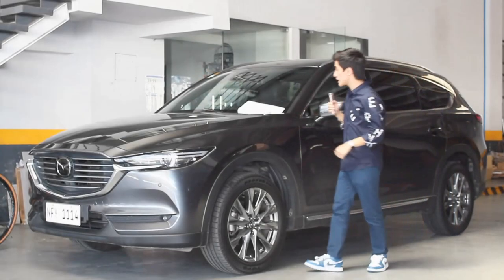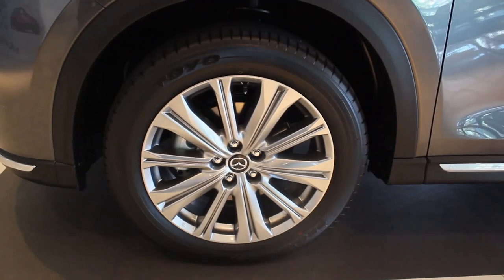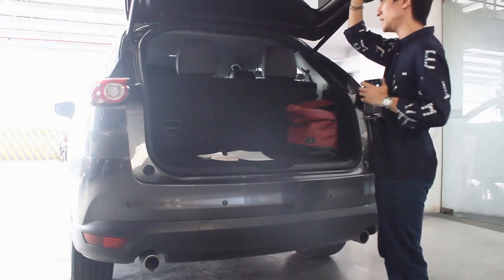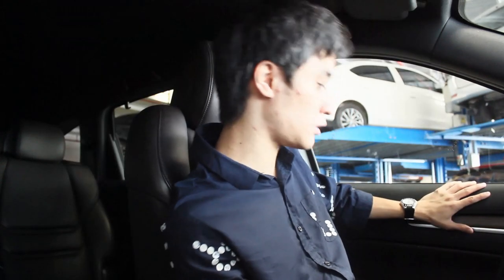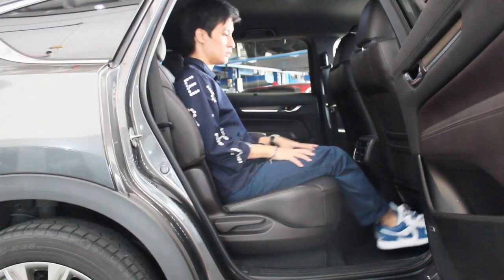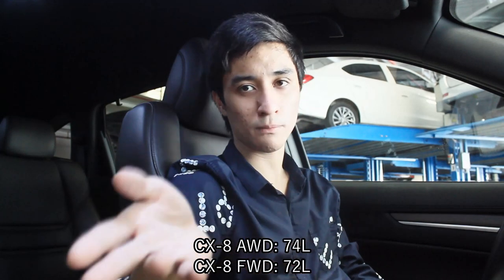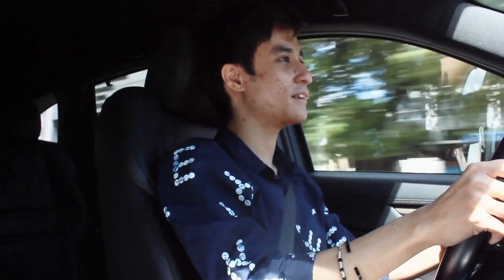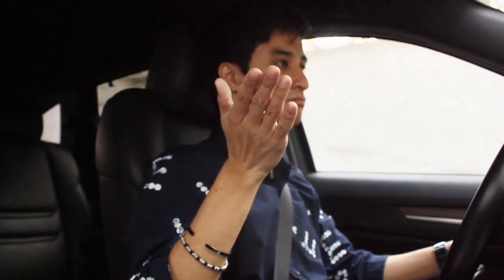2023 Mazda CX-8 AWD Exclusive 6-Seater - Why is this such an Acclaimed Crossover?! | CAR REVIEW #167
The Mazda CX-8 is a mid-size crossover SUV produced by Mazda since the end of 2017. It is a three-row version of the CX-5. The CX-8 is Mazda's flagship SUV in Japan, as the larger, export-only CX-9 is not sold in the country. Outside of Japan, the CX-8 is available in China, Oceania, and Southeast Asia.
The CX-8 was launched alongside the Mazda CX-30 on 28 November 2019. Only one 2.5-litre petrol engine is available with two trims, offered the Signature and Exclusive. The former has a seven-seat configuration, and is available only in front-wheel drive, while the latter comes with a seven-seat configuration and is only available with all-wheel drive.
Price:
AWD Exclusive 6-seater - ₱2,490,000
FWD Signature 7-Seater - ₱2,330,000
Sir Fernan Jabiñar Jr. (Sales Consultant) - 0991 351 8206

Sir Ralph B. Huete (Sales Consultant) - 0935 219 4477

Mazda Makati 2301 Don Chino Roces Ave., Extension Brgy. Magallanes Makati City, Philippines
Equipment used in the video:
Editing Software: VideoPad Editor by NCH Suite
Filmed With: Canon EOS 600D (Handheld)
Microphone: Boya BY- MM1 Universal Cardioid Microphone & Vivo Y11
Headphones: Red Dragon Ares Gaming Headset
Mouse: Red Dragon Centrophorus Gaming Mouse
Keyboard: Red Dragon Kumara Wired Mechanical Gaming Keyboard
Laptop: HP Laptop 15-bs1xx